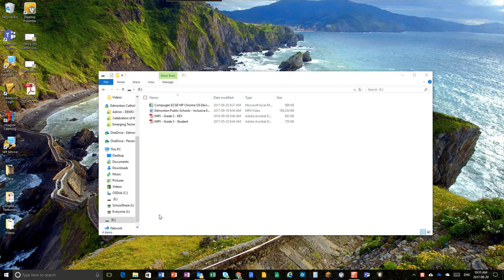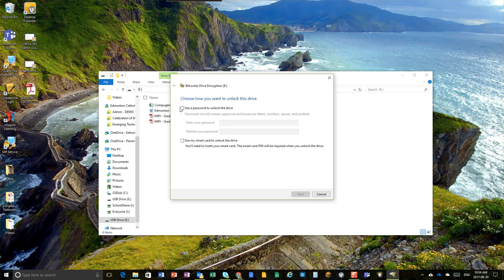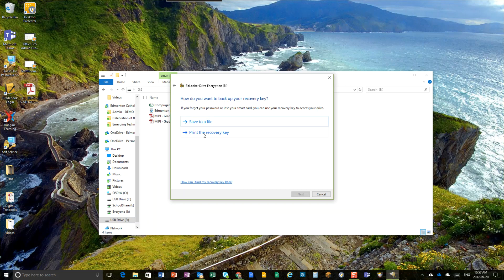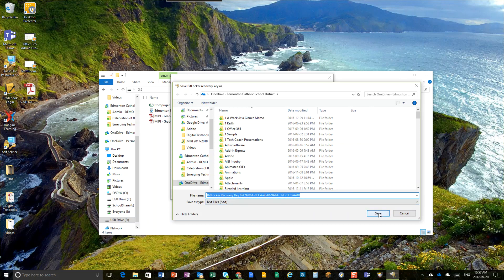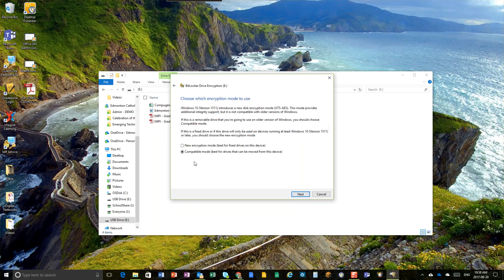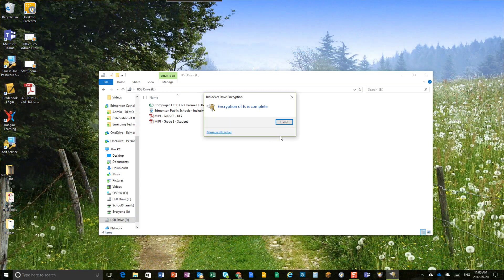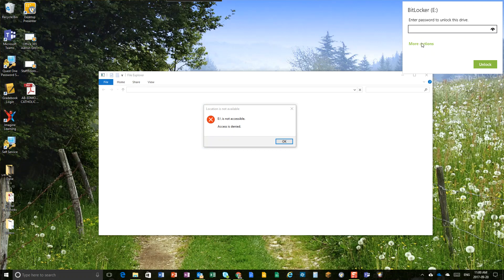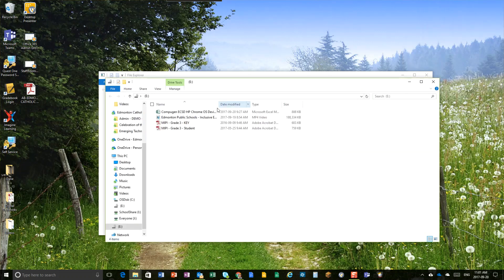Encrypt and Password Protect USB Drives on Windows 10 School Computers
As a district, we do not recommend storing student or teacher files on USB drives, because if they get lost or stolen this can create a privacy breach and put you, your students, and the district at greater risk. If you must use a USB drive, you are expected to encrypt and password protect it. The good news is that using our district Windows 10 computers, encrypting and password protecting a USB drive is very easy! This video shows how to do this.